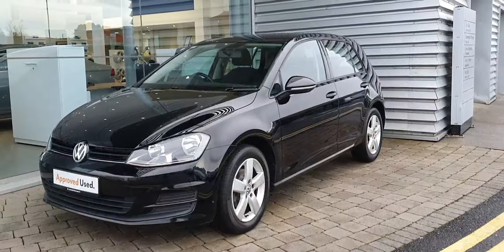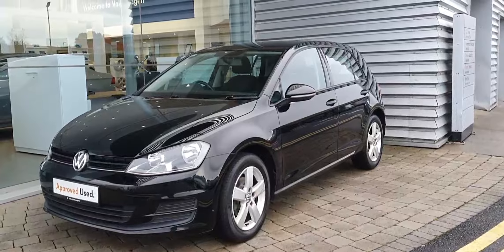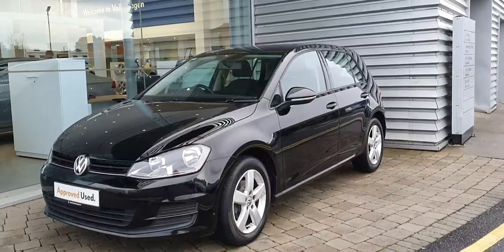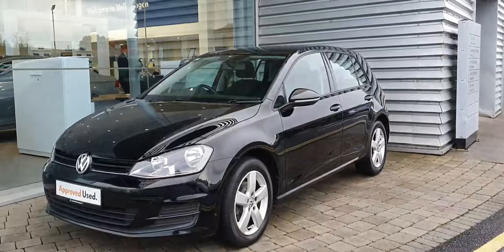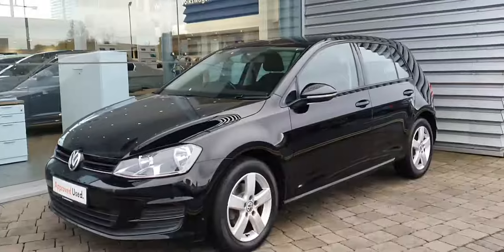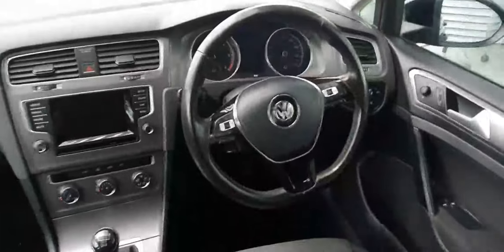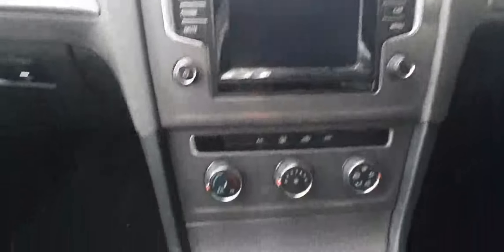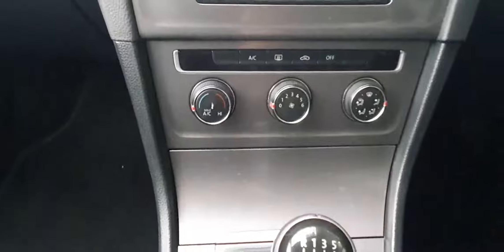151D27103 - 2015 Volkswagen Golf TL 1.6TDI M5F 5DR 90HP 14,900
Here is a video of our 151D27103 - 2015 Volkswagen Golf TL 1.6TDI M5F 5DR 90HP 14,900. Please contact SALESMAN NAME to arrange a test drive today. Joe Duffy Volkswagen Swords 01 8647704 infojoeduffyvolkswagen.ie